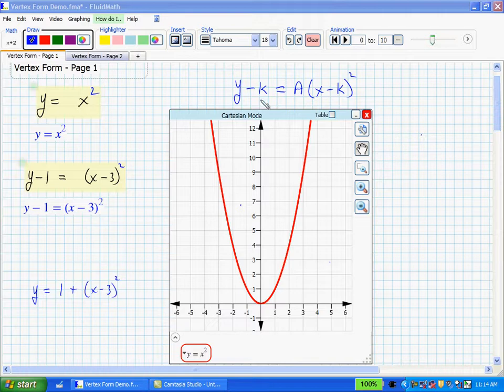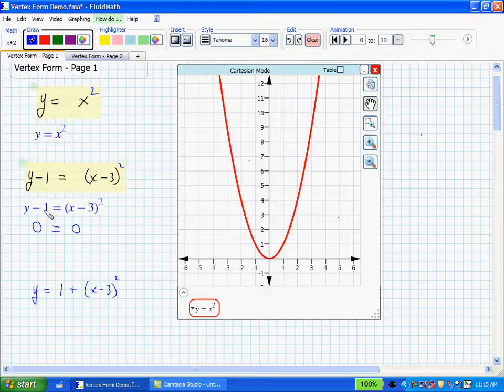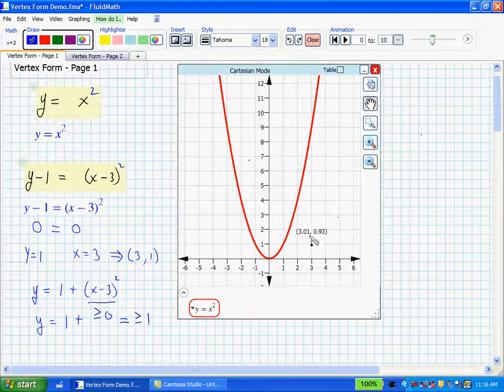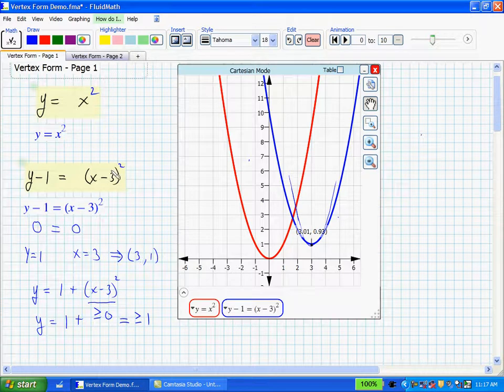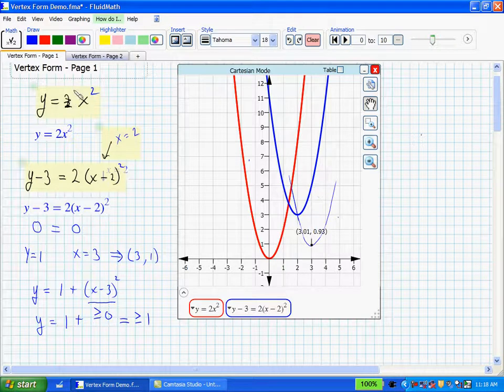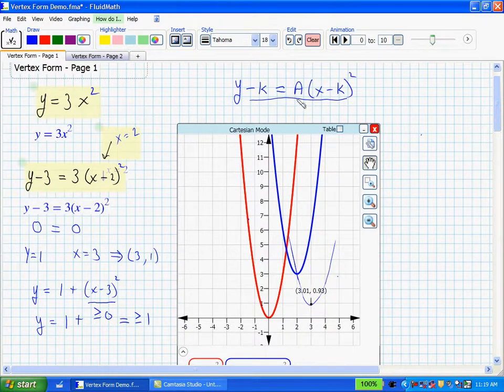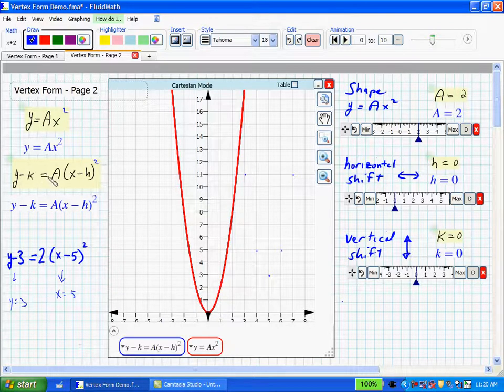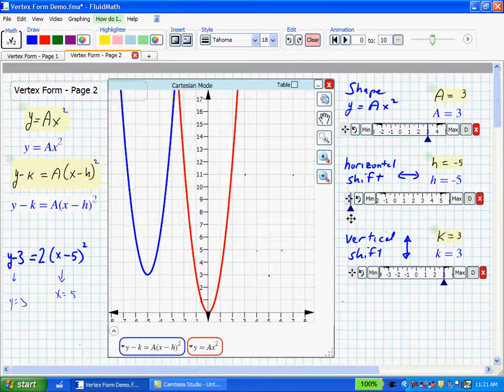Vertex Form with FluidMath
This explores the parameters in vertex form using FluidMath.